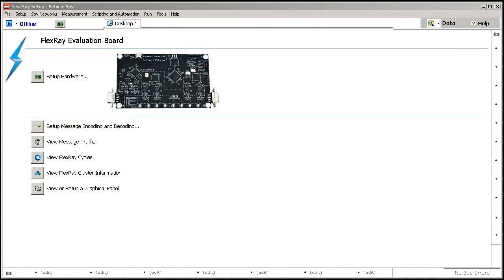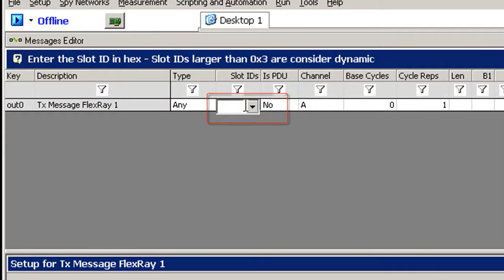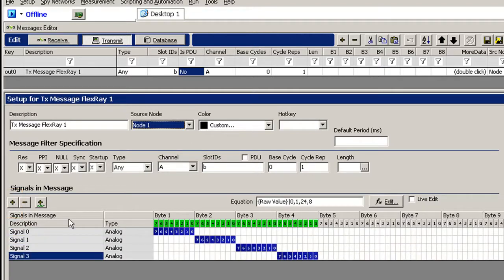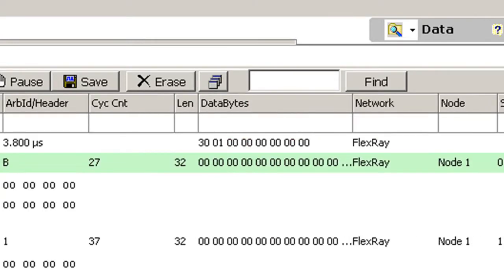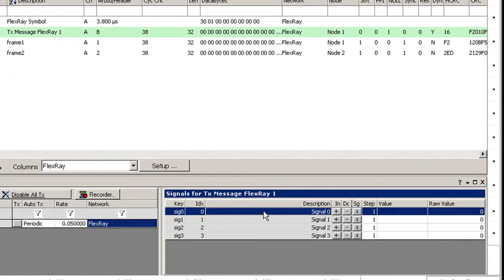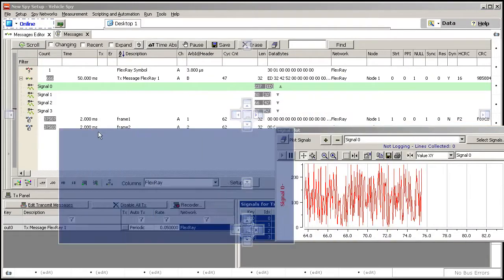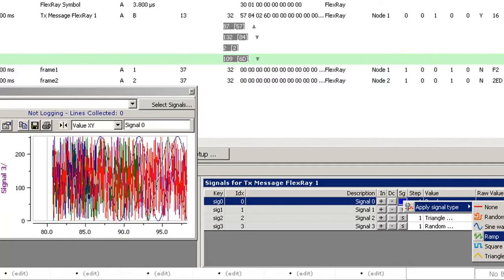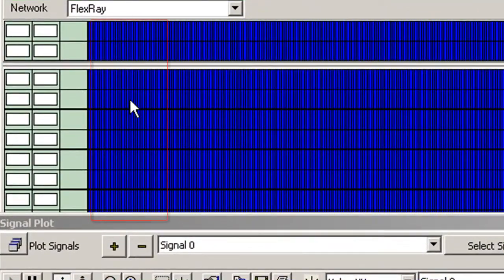FlexRay Transmitting Messages, Encoding-Decoding Signals and Plotting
This video shows Vehicle Spy transmitting a FlexRay dynamic frame with calculated signal data. It also demonstrates how to plot FlexRay signals.